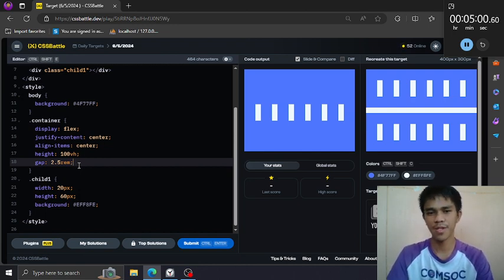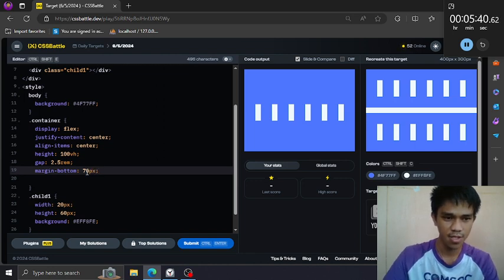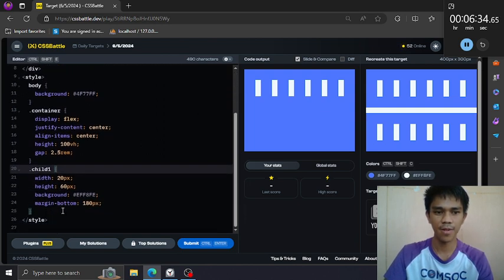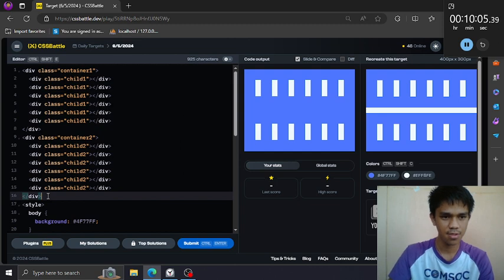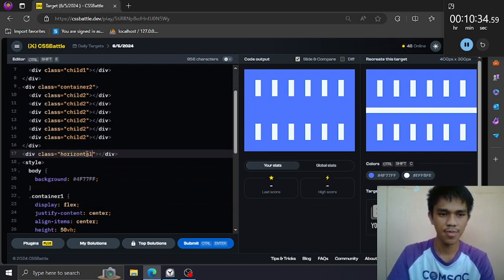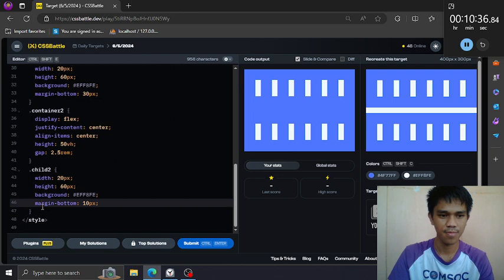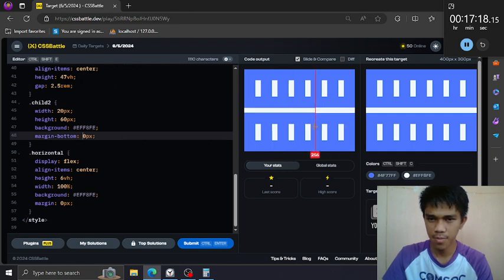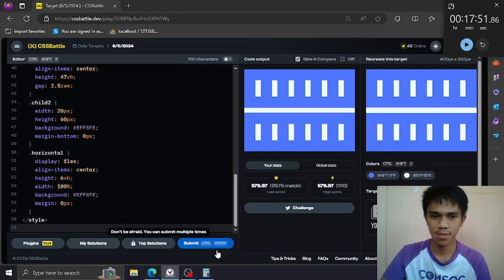Daily CSS - Day 44